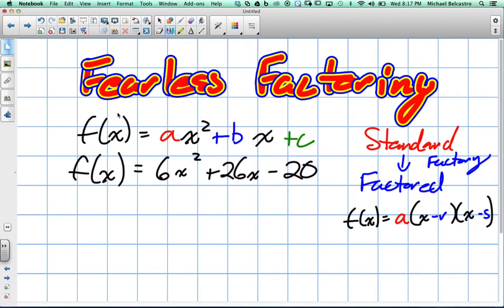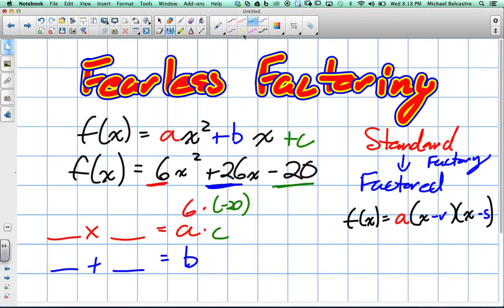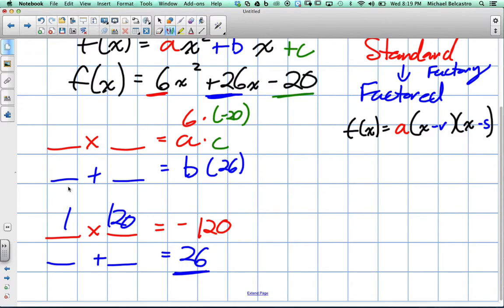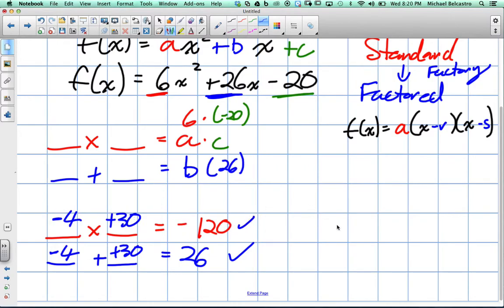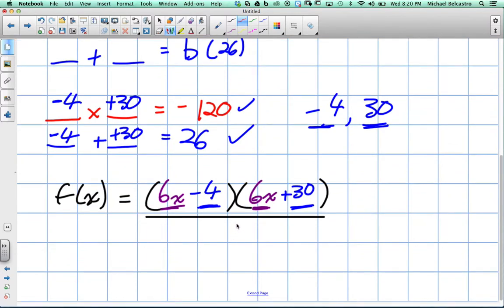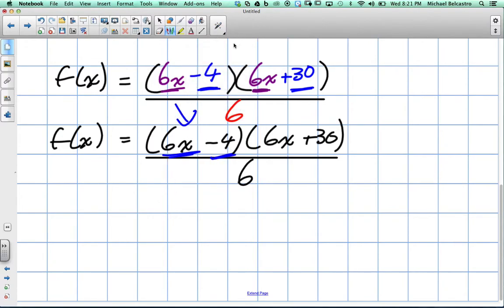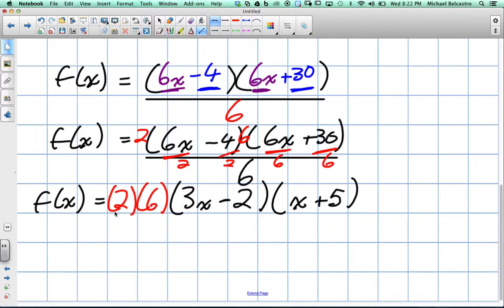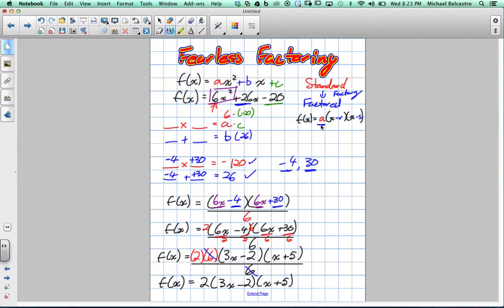How to Learn Fearless Factoring Grade 10 Academic Lesson 5 4